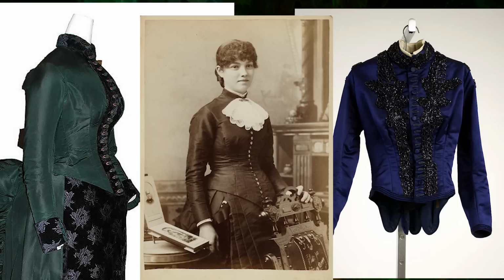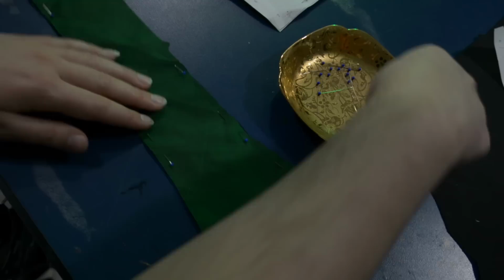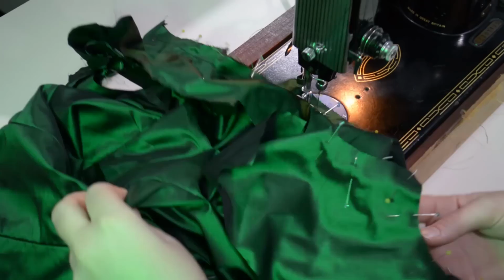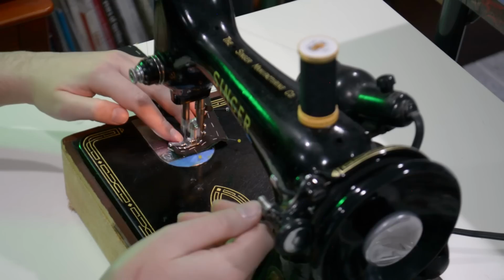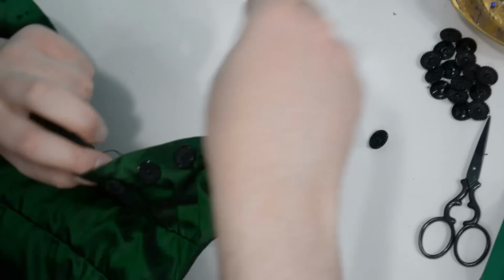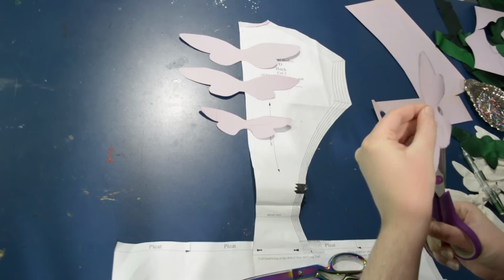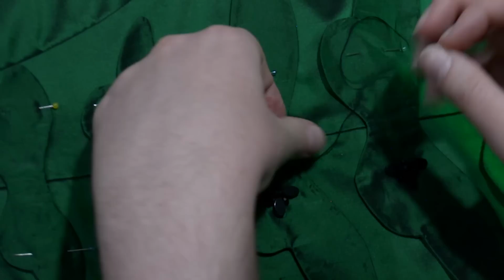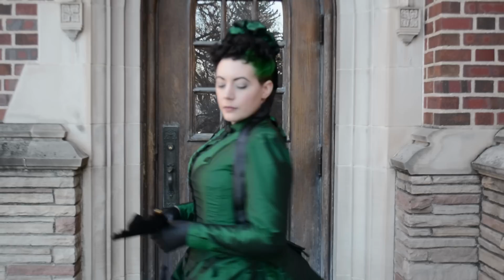Making a Gothic Victorian Day Bodice // The Cicada Gown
Today I finally dive back into some emerald green silk taffeta as I make a mid 1880's day wear bodice to match the Cicada Gown skirts from last year's costuming adventures. I modified the Truly Victorian pattern a little bit to match my designs for my dream bustle gown and got to work! Just wait until you see what I did down the back of this bodice...